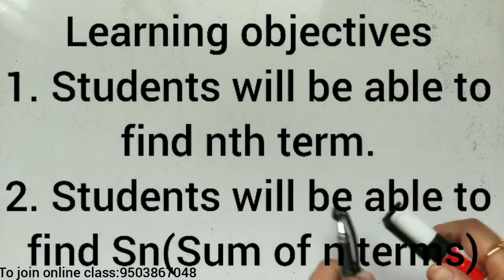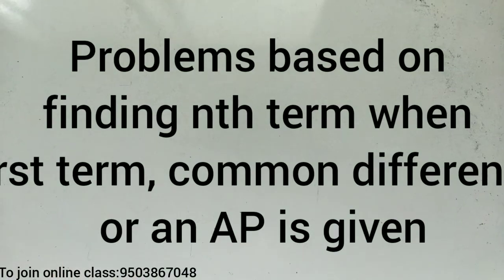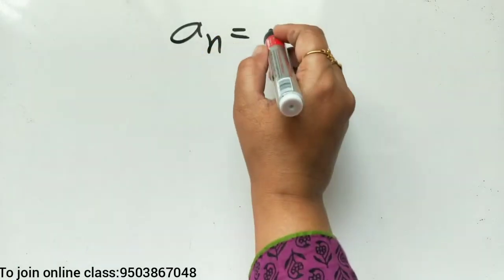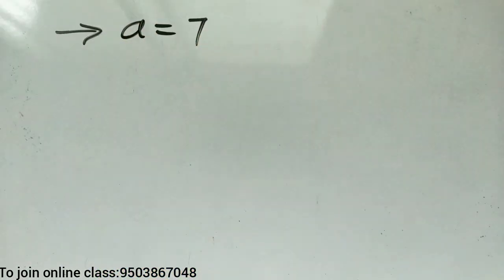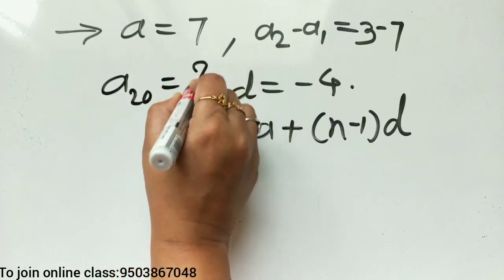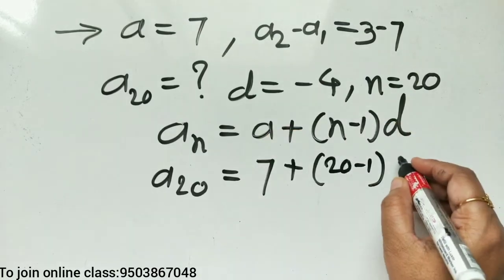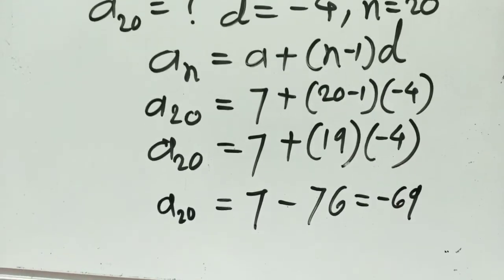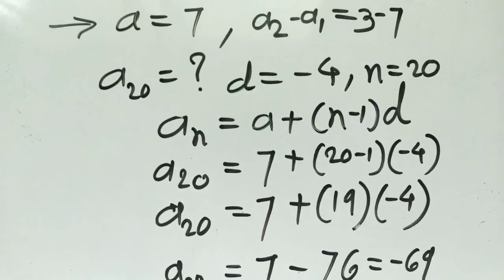Arithmetic progression/Class 10/ Algebra/ CBSE/SSC/ by Mrs. Sara Magdum at MathScience academy Pune.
solving problems based on finding nth term when sequence AP is given/Arithmetic progression/Class 10/ Algebra/ CBSE/ State board/ by Mrs. Sara Magdum at MathScience academy Pune./ this is the live online class converted in to video/ for learning Math and science , Ask@ 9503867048.